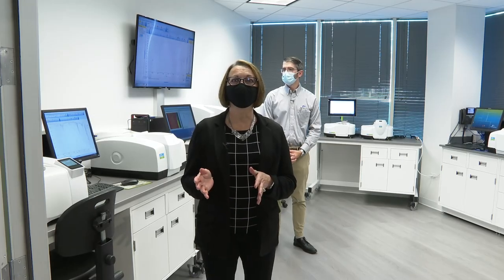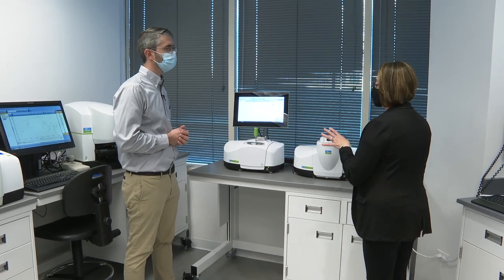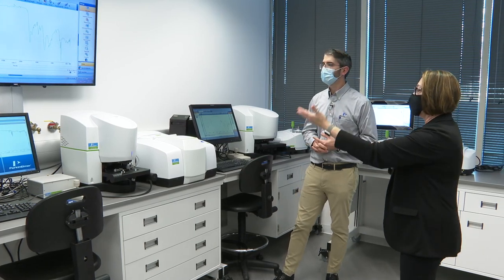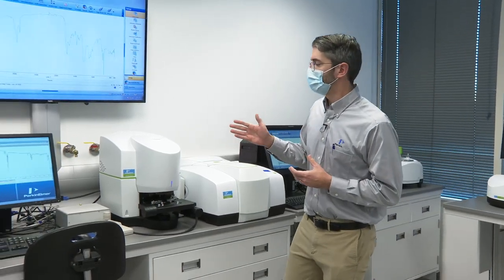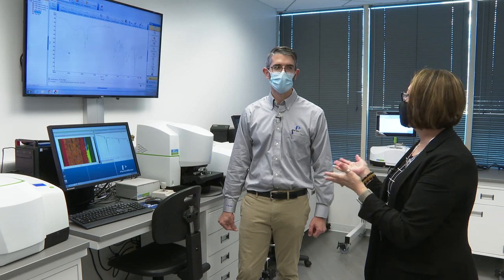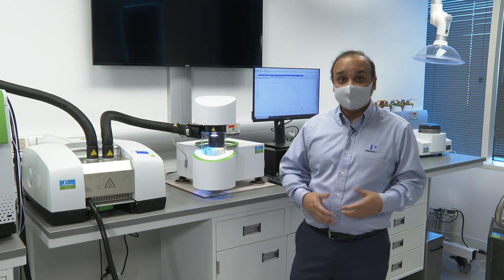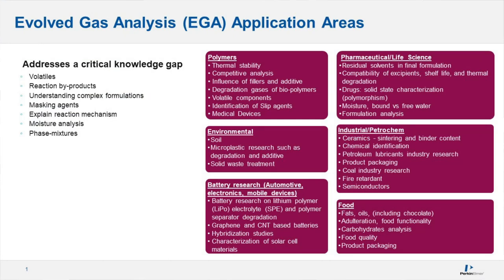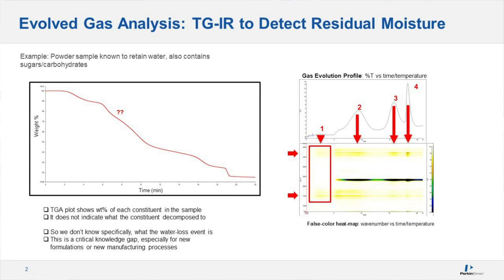PerkinElmer Technical Center Virtual Tour Series: Part 4